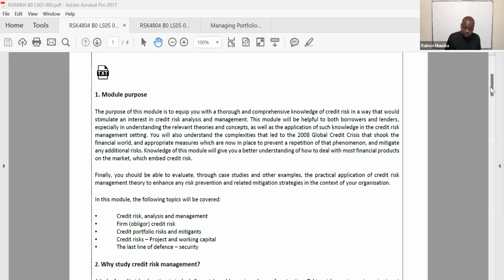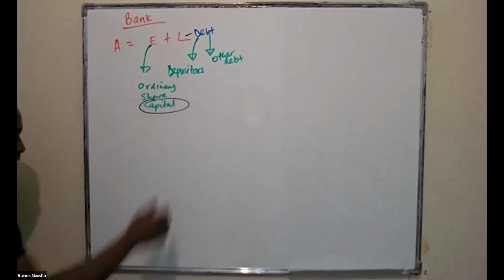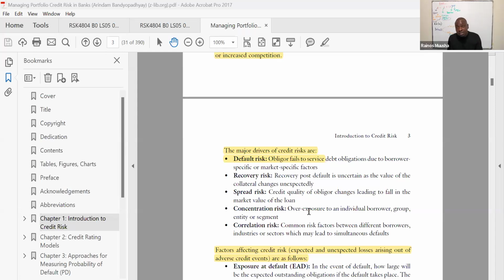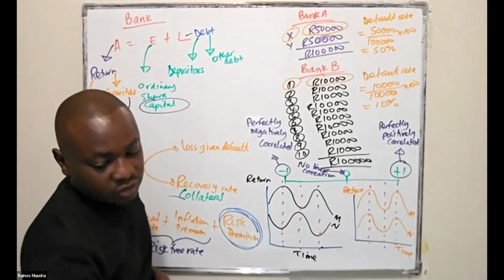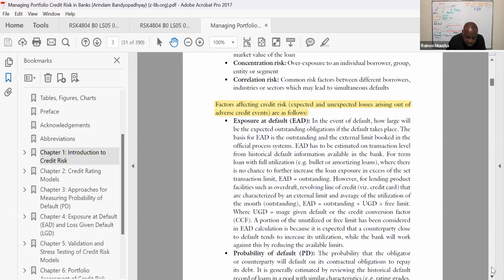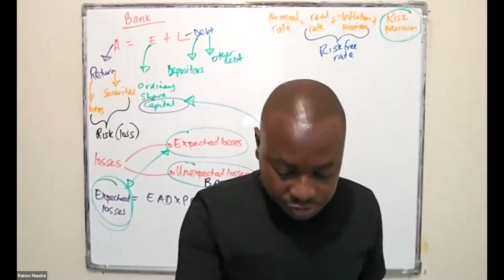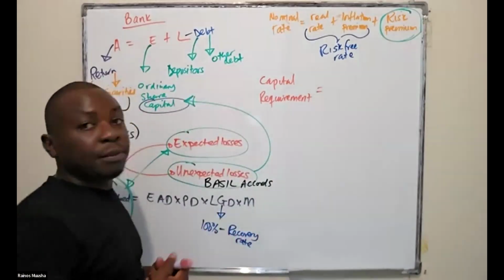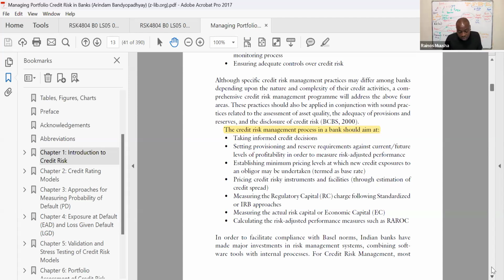Rsk4804 Bandyopadhyay Chapter 1 Introduction to Credit Risk 2026 (Link)